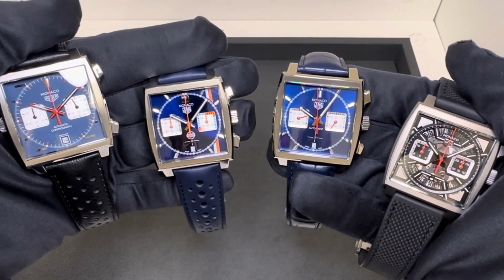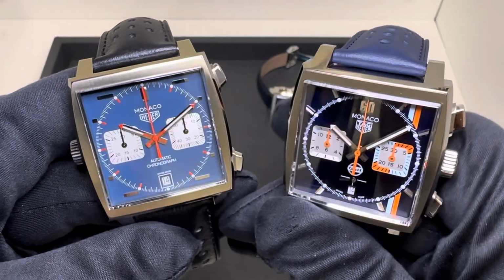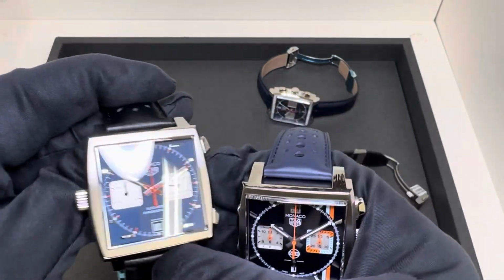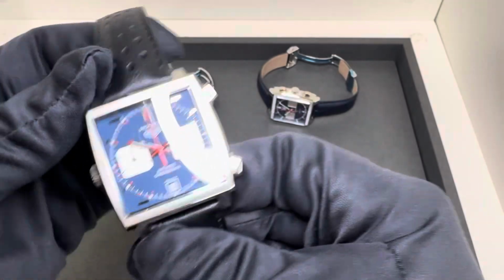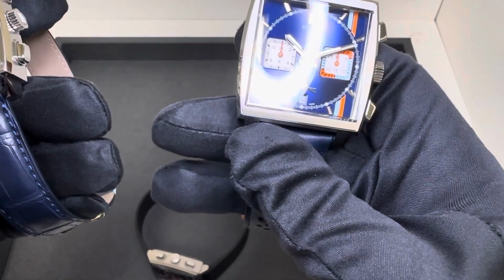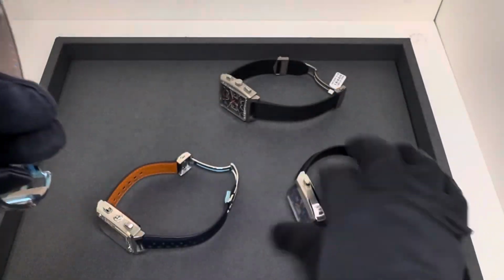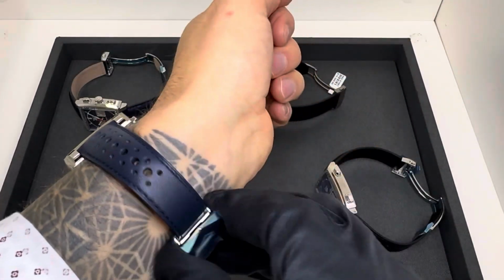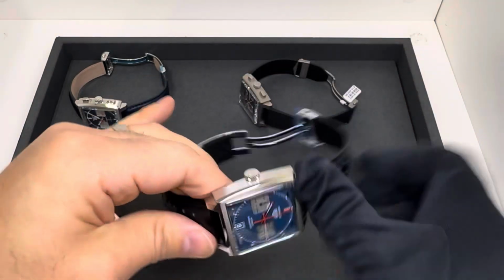Which Tag Heuer Monaco?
Which Tag Heuer Monaco model?

Heuer 02
CBL2111.FC6453
$7,500

Calibre 11
CAW211P.FC6356
$$7,5007,3800

Ti Skeleton
CBL2183.FT6236
$10,750

Gulf
CBL2115.FC6494
$7,5800